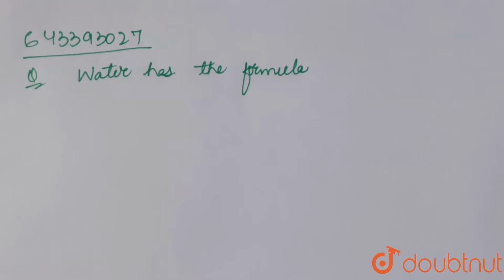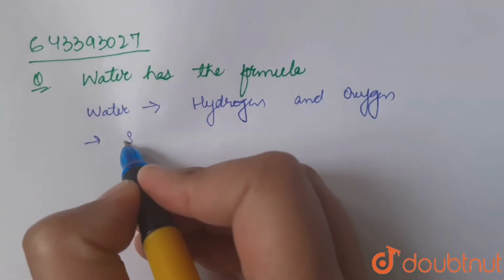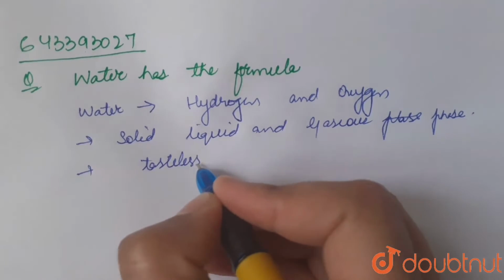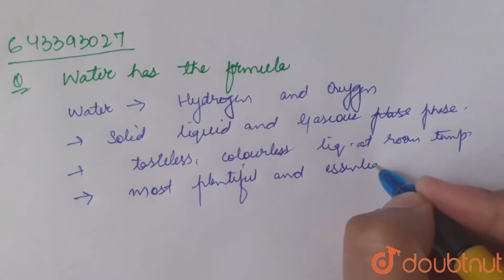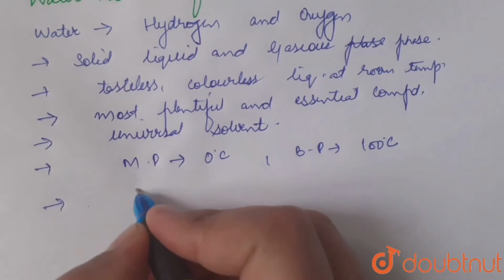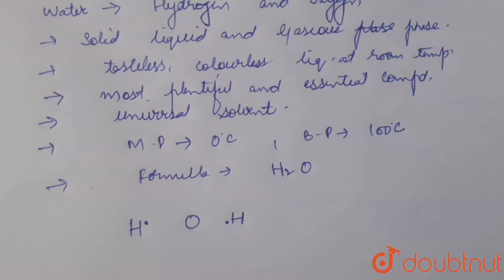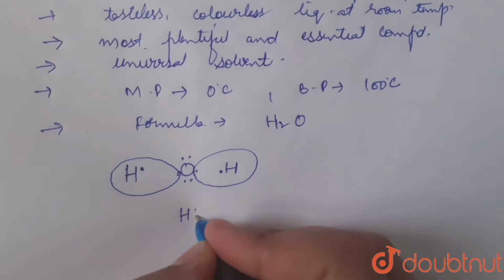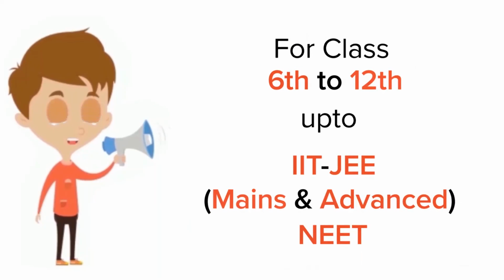Water has the formula | 6 | ELEMENTS AND COMPOUNDS | CHEMISTRY | ICSE | Doubtnut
Water has the formula
Class: 6
Subject: CHEMISTRY
Chapter: ELEMENTS AND COMPOUNDS
Board:ICSE

👉 Have Any Query? Ask Us.

Our Telegram Pages:
class 6
6 class ka math syllabus